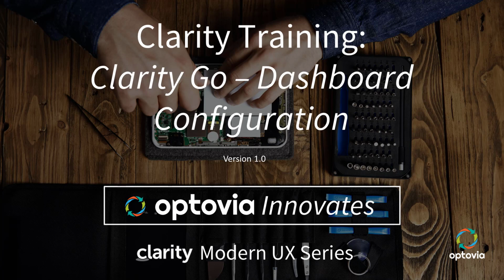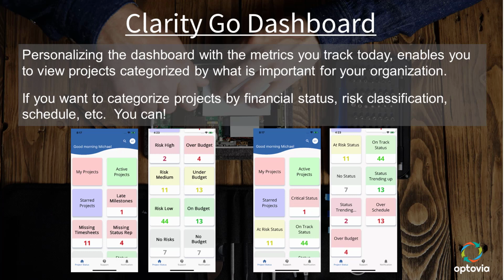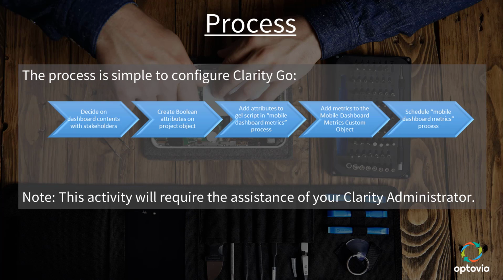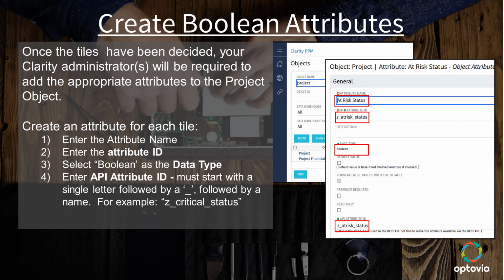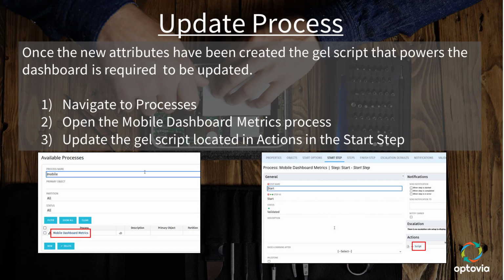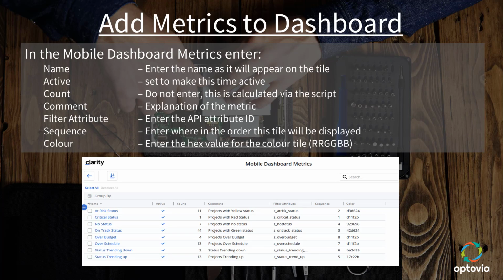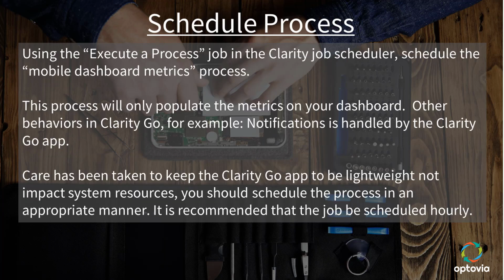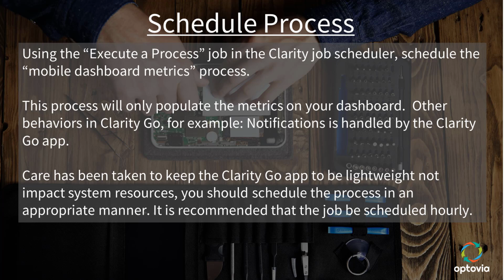Clarity PPM - Configure Dashboard on Clarity Go Mobile App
This video will walk you through the steps on how to configure the Dashboard on Clarity Go Mobile App